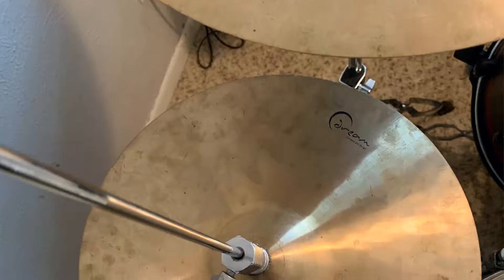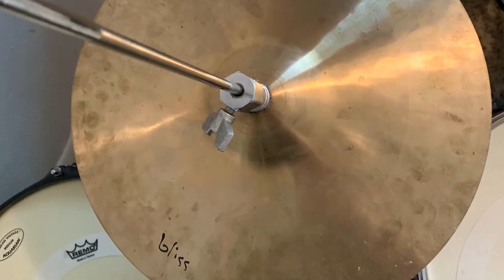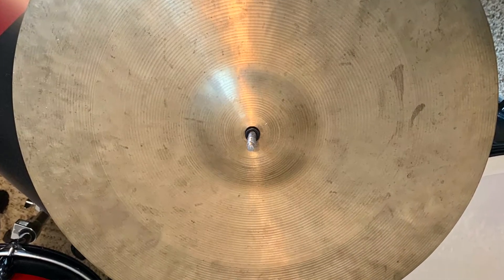How Do Dream Bliss Hi Hats Sound? | Drum Review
I picked up a set of Dream Bliss 13" Hi hats recently and was quite surprised! Check out what they sound like, just filmed on my phone. Let me know what you think?